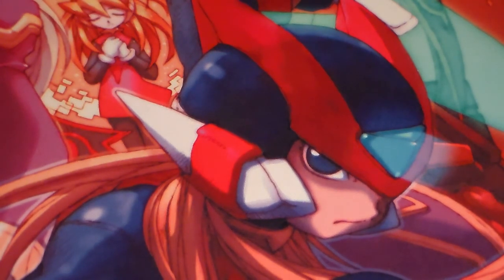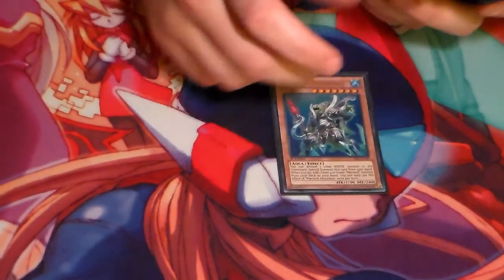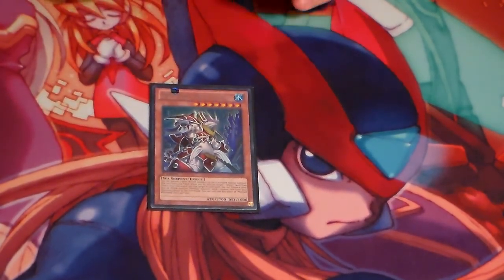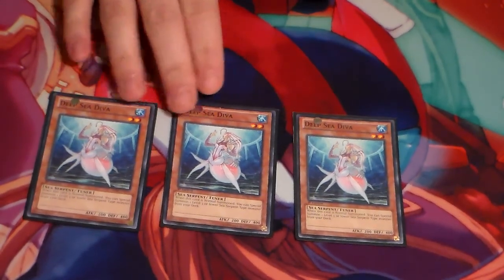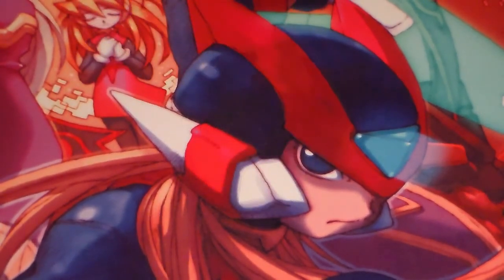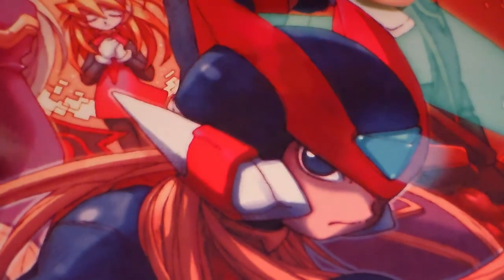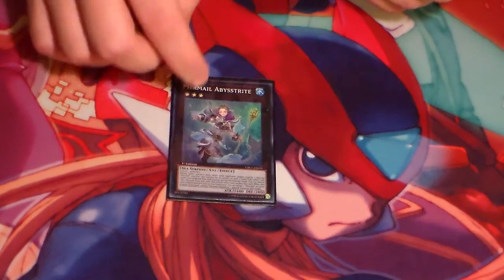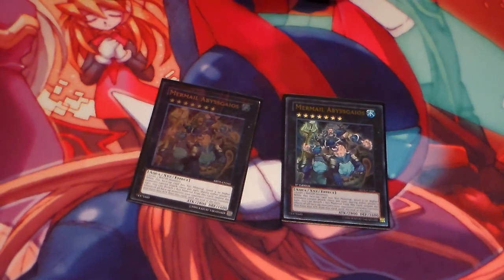YGO: In Depth Deck Discussion (Stylo's Mermails)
We give you a closer look at Stylos' Mermails and why he runs the build with certain cards. Thx :)